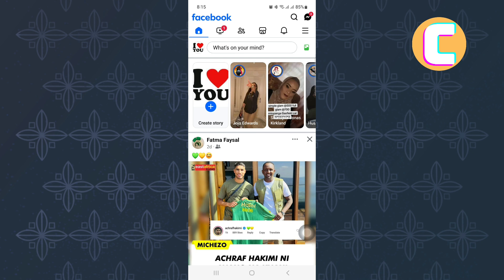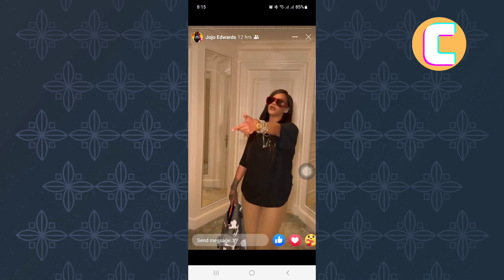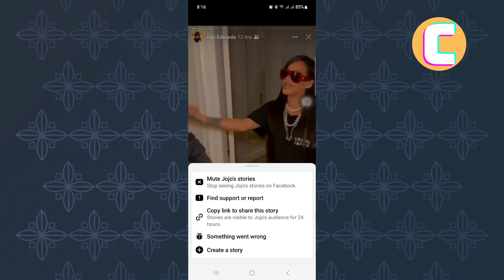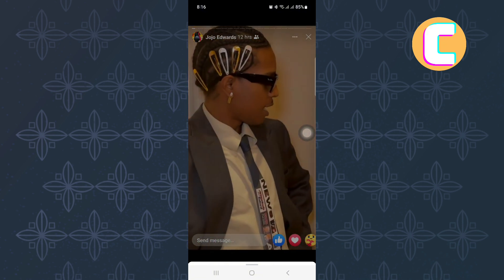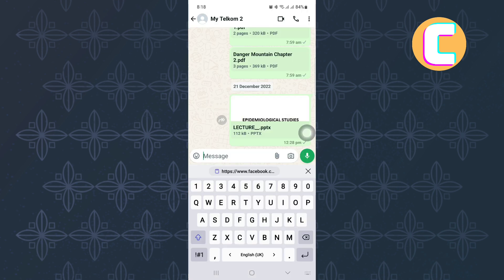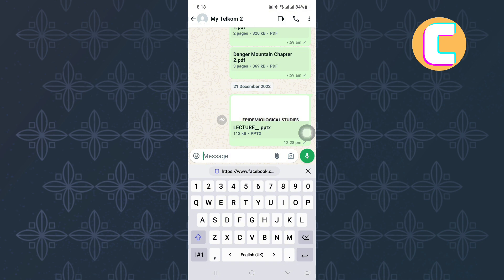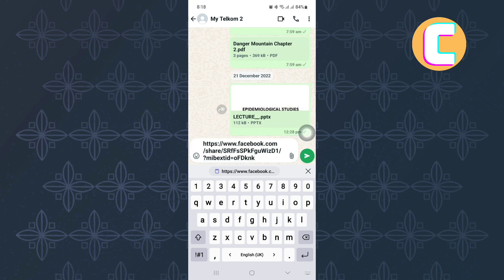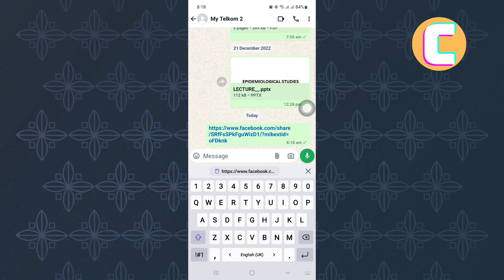How To Copy Facebook Story Link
watch this video to learn How To Copy Facebook Story Link